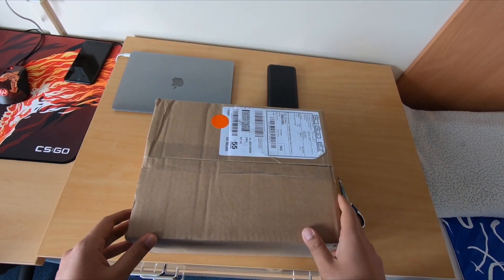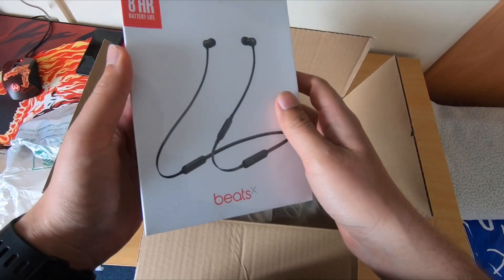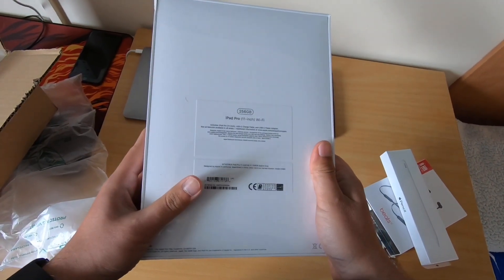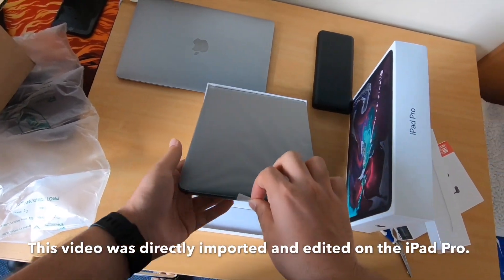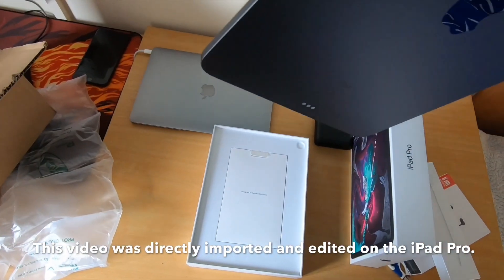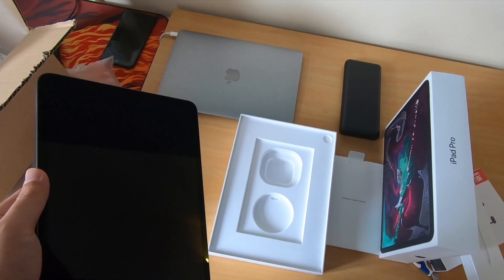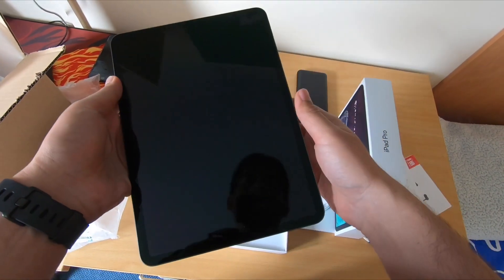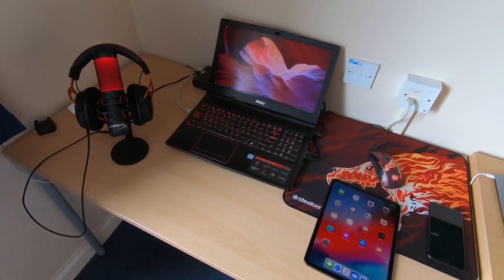iPad Pro Unboxing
Unboxing the Apple mystery box with the iPad Pro 11 inch 256GB space grey version.